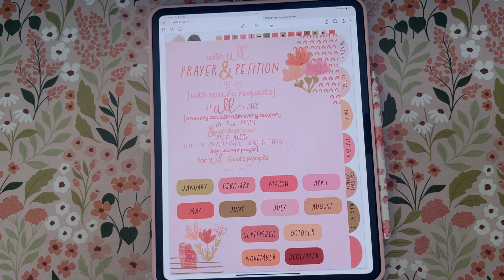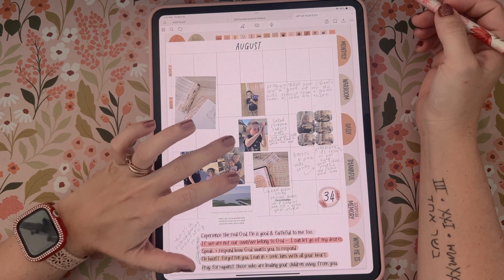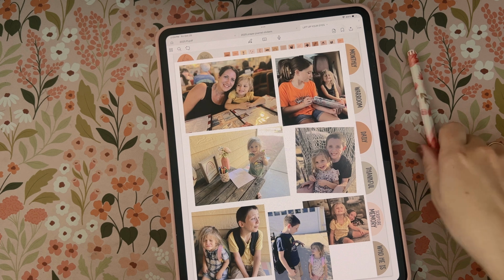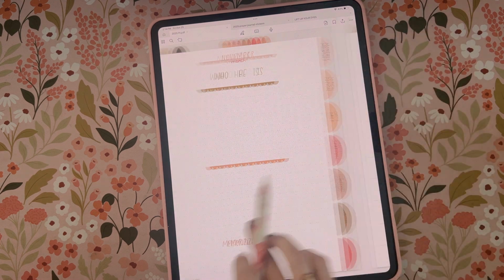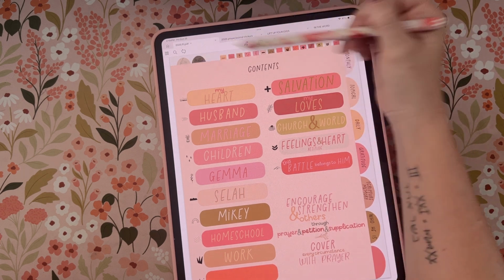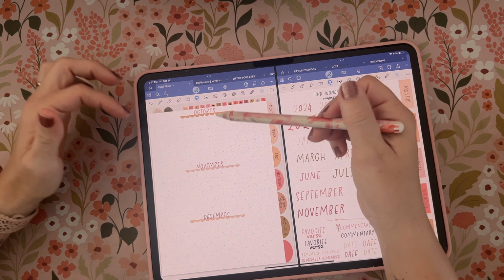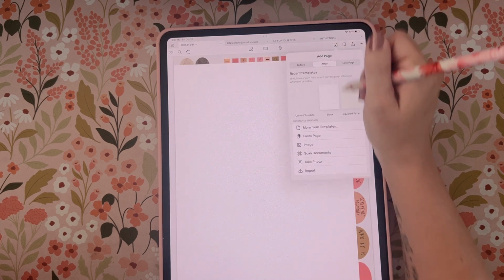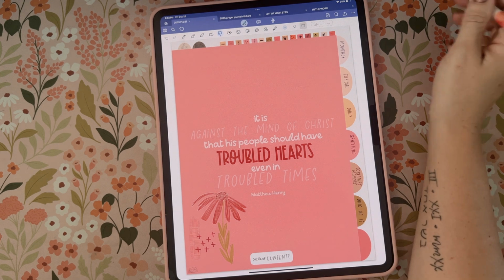PRAYER JOURNAL PREP // watch me prep my journal for a new month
Watch as I prep my digital prayer journal - (but if you aren't a digital user - the concepts are the same for a physical journal!)

Digital journal will be available in my shop November 1st